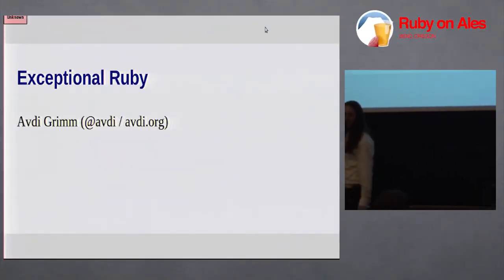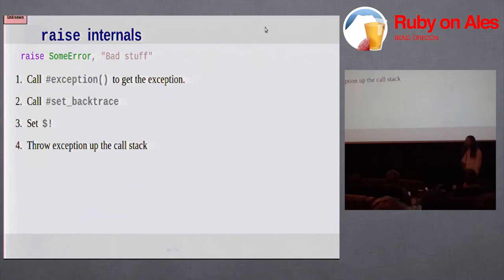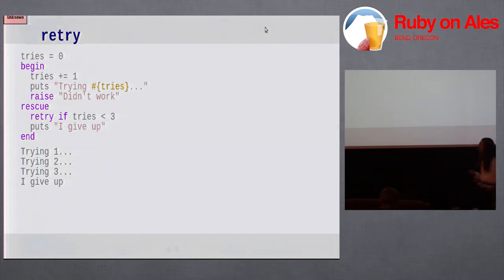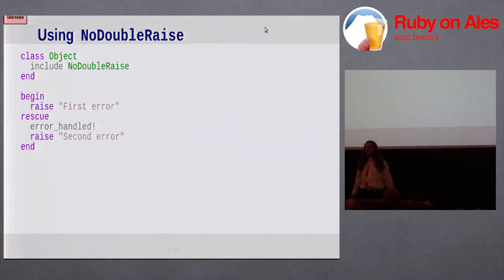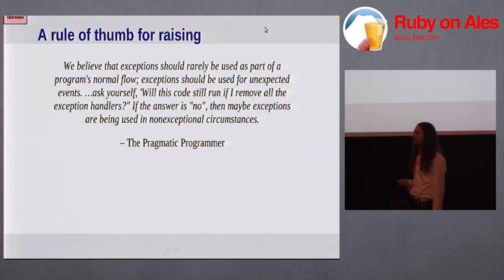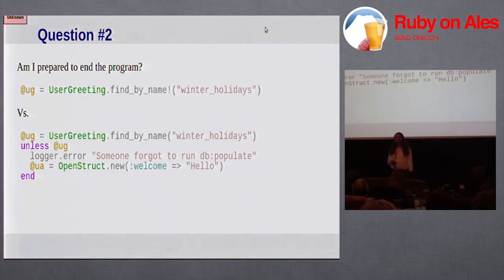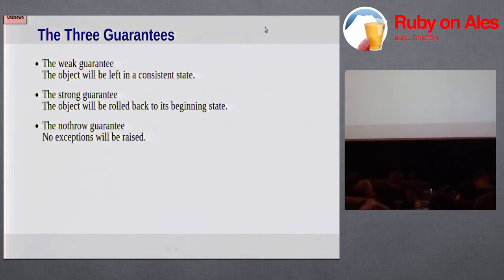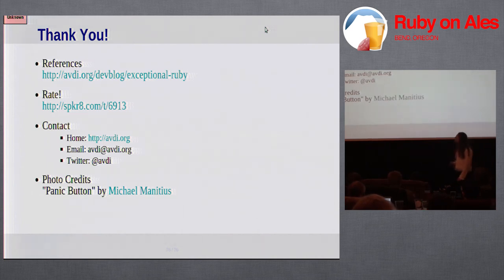Ruby on Ales 2011 - Exceptional Ruby by: Avdi Grimm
You know how to raise and rescue exceptions. But do you know how they work, and how how to structure a robust error handling strategy for your app? Starting out with an in-depth walk-through of Ruby's Ruby's rich failure handling mechanisms -- including some features you may not have known about -- we'll move on to present strategies for implementing a cohesive error-handling policy for your application, based on real-world experience.